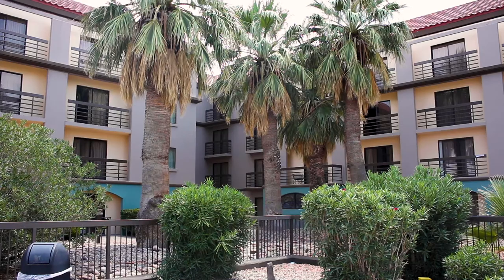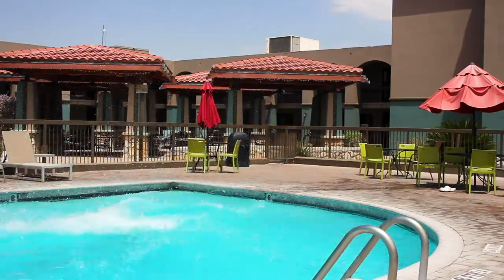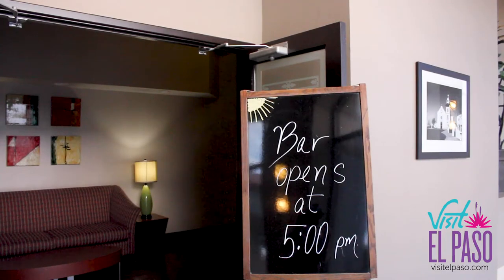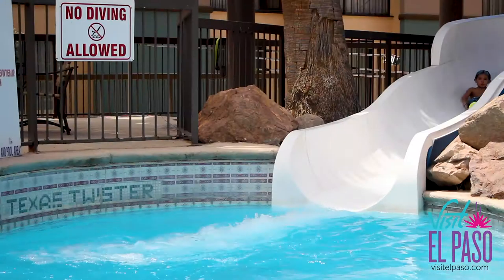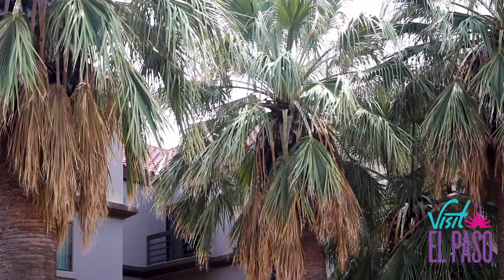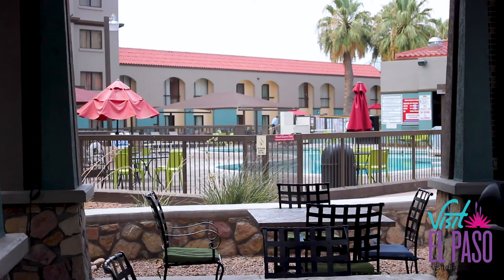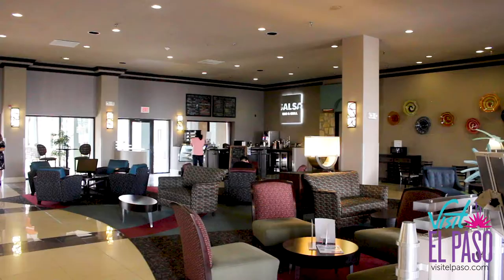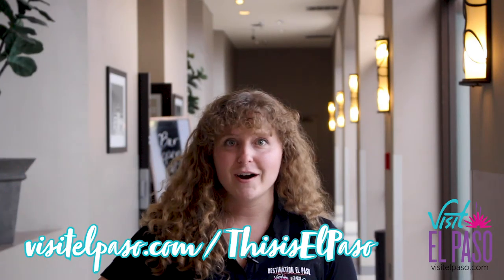This is El Paso Support Local: Wyndham Hotel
This is El Paso. A city with soul and imagination. Where innovation thrives and hospitality is unmatched. We care deeply for our community and our local entrepreneurs that have been affected by COVID-19. In an effort to support and maintain local business we have dedicated our efforts to highlighting some of El Paso’s favorite hot-spots. Check in with us every week as we support local and share how these businesses are working to get through difficult times.

The Wyndham Hotel is one of El Paso's most unique hotel properties as it features an in house water park.  The kiddie pool and waterfall are ideal for younger children. Adults alike will feel at home taking a dip in the El Paso’s largest hotel pool or while lounging under the shade palms or pool pavilion.  They Wyndham is an ideal location for a family staycation!